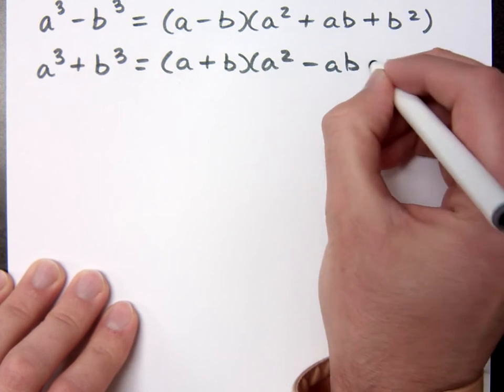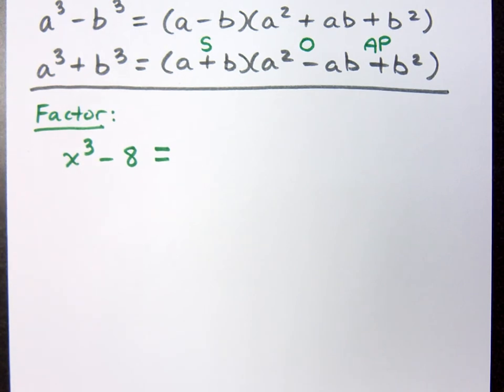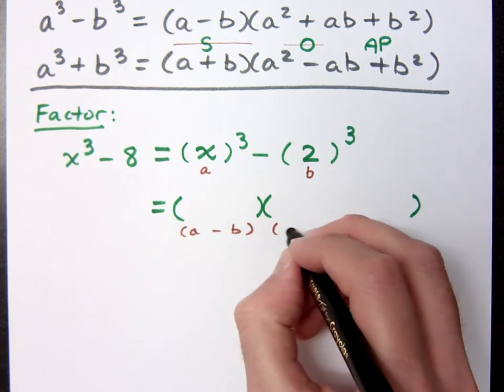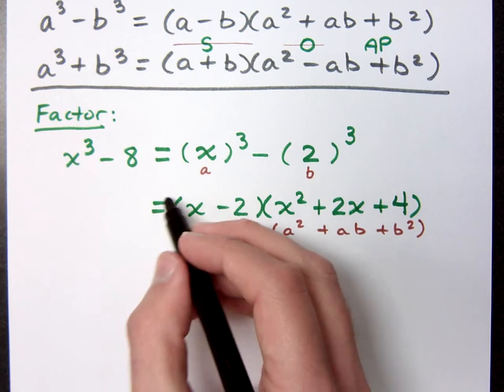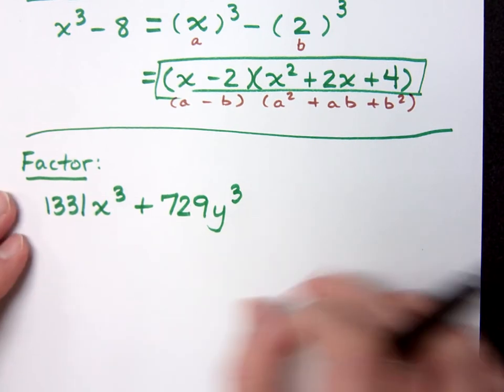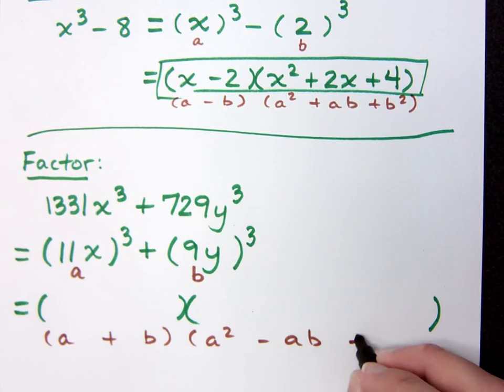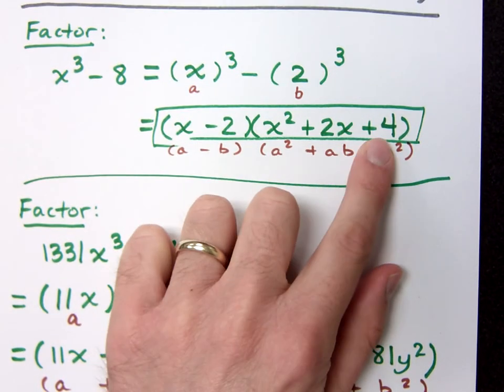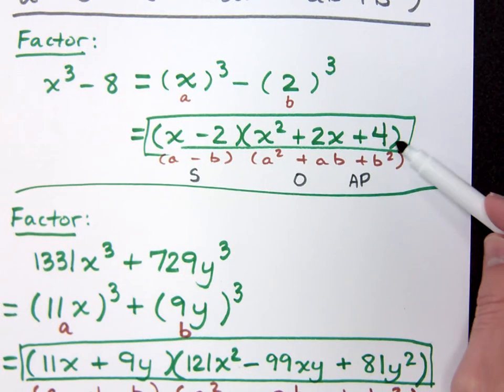beginning algebra 97